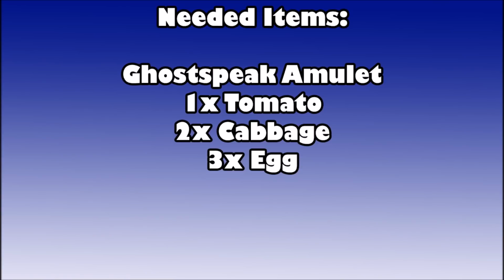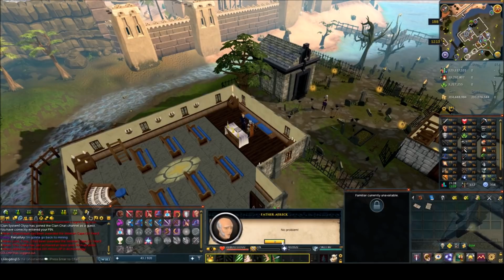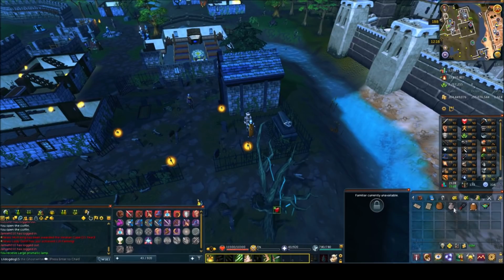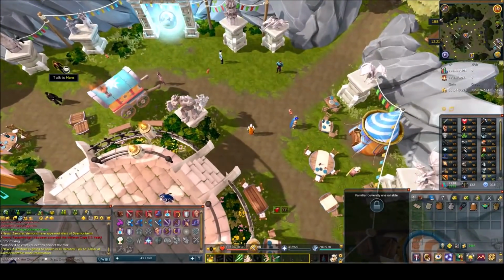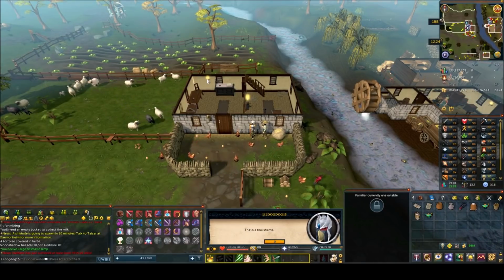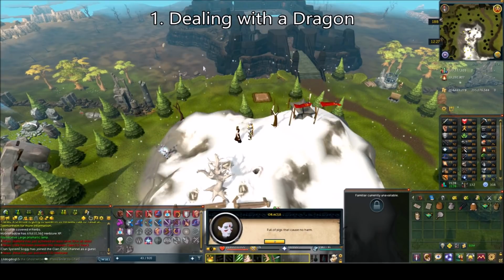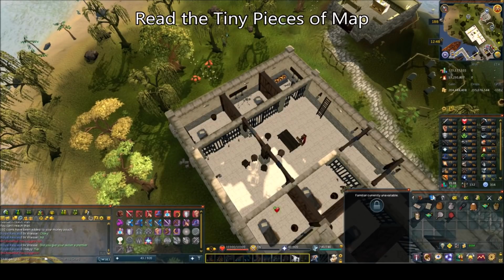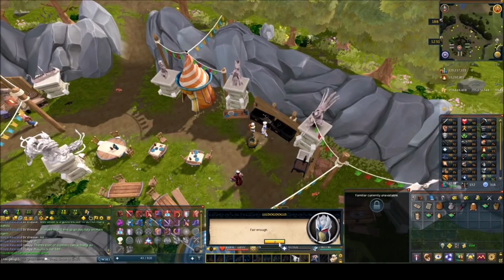RS3 2021 Event Guide - 20th Anniversary Cooks Miniquest Full Guide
A Runescape 3 Quest Guide and Event Guide for the Runescape 3 20th Anniversary Cooks Miniquest. In this guide I demonstrate how to complete the first miniquest to obtain the extra, extra fine flower, the second miniquest to obtain the top quality milk, as well as the final, and worst one, the colossal egg. Timestamps below.

0:00 - Intro & Requirements
1:09 - Start
1:33 - Miniquest #1 - Extra, Extra fine flower
6:39 - Miniquest #2 - Top Quality Milk
11:34 - Miniquest #3 - Colossal Egg
15:55 - Oracle Riddle Solution
18:33 - Dragon Location
21:33 - Miniquest Complete